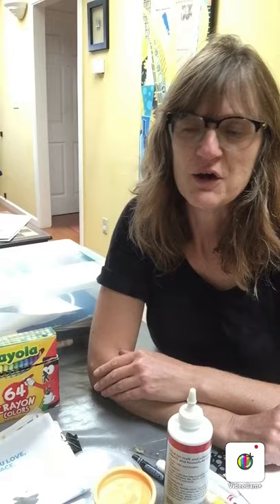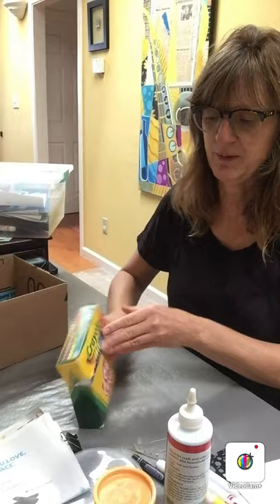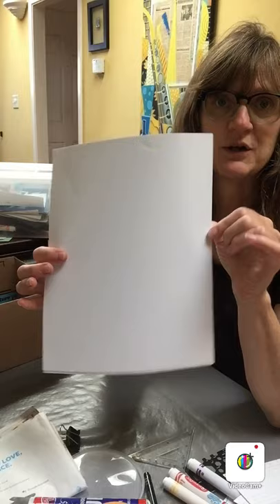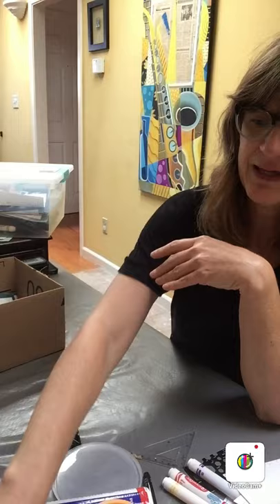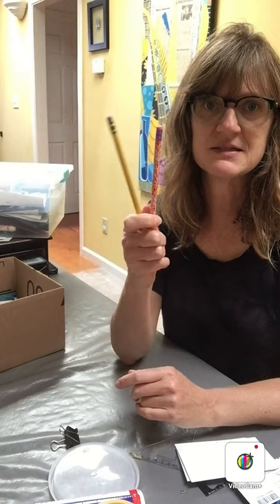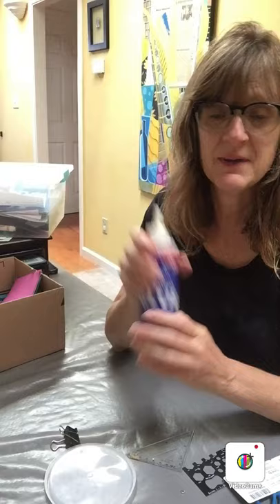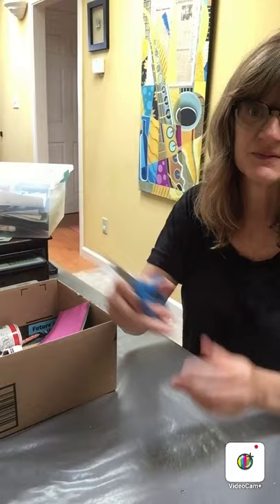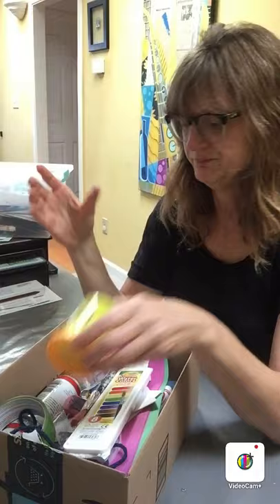Art Class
Welcome  from your Art Class Teacher.
Some suggestions for materials and organization